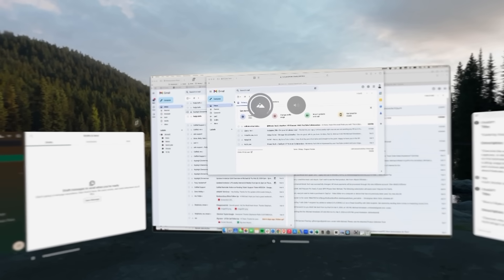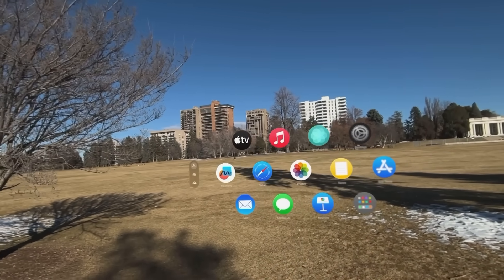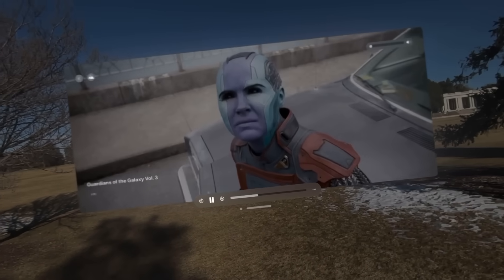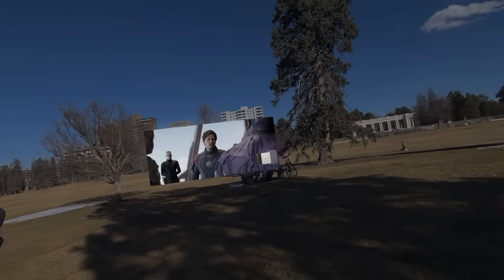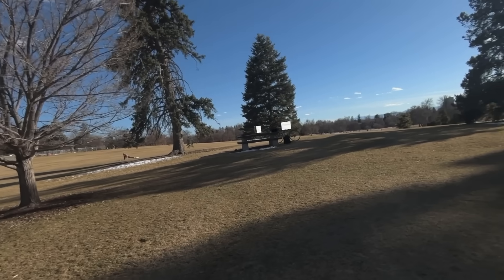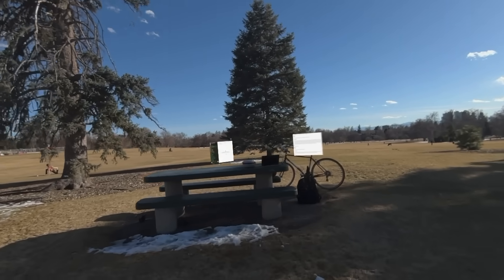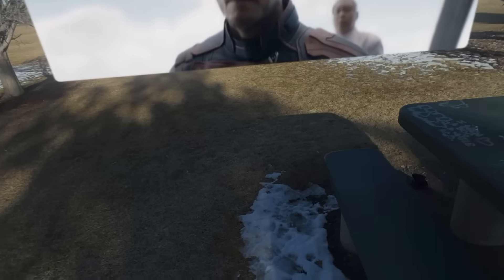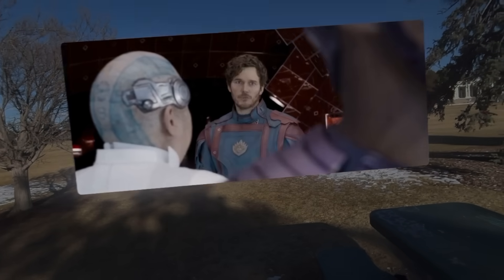Pushing Screen Size and Distance to the Limit on Vision Pro - Outside!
This videos answers the following questions about
1. How far can you put a screen away from you?
2. How big can you make a screen?
3. How far away can you be from your Mac with screen mirroring still working?
4. Do dynamic lighting effects from videos impact surfaces differently?